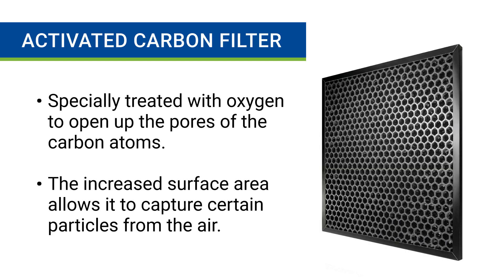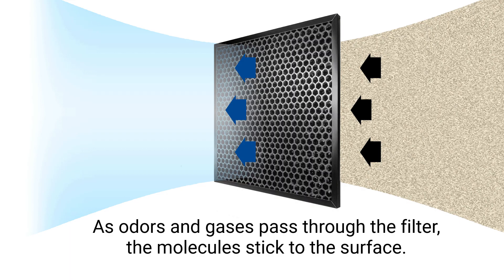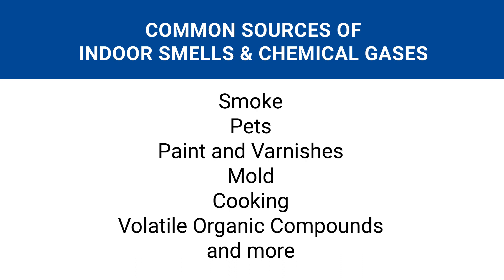What is an Activated Carbon Filter? (What Does a Carbon Filter Do?)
What is an Activated Carbon filter exactly? And what does a carbon filter do? This video has the answers you're looking for.

*** More Resources ***

Find reviews of the best air purifiers for the home

*** Quick Air Purifier Recommendations ***

These air purifiers can help remove odors, gases, dust, and allergens from your home.
1. Rabbit Air MinusA2 (best overall and customizable)
2. Levoit LV-PUR131 (most popular brand)
3. IQAir HealthPro Plus (largest room coverage)
4. Winix 5500-2 (highest-selling model)
5. Hathaspace HSP001 (advanced 5-in-1 air filtration)

*** Questions ***

*** About this Activated Carbon Filter Video ***

Wondering what is an Activated Carbon filter or what does a carbon filter do? If so, this video is for you. Find out how an Activated Carbon filter works and what a carbon filter can do for you.

You'll learn how air purifiers with Activated Carbon filters can remove odors and chemical gases from the air from sources like smoke, pets, cooking, mold, paints, volatile organic compounds (VOCs), and more. If you want an air purifier for odors or smells, an Activated Carbon filter is an essential feature.